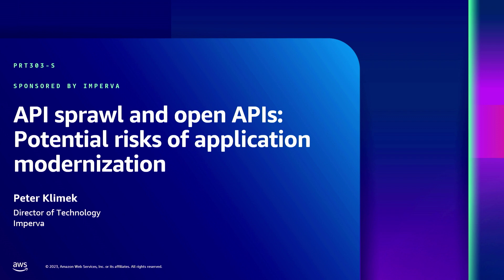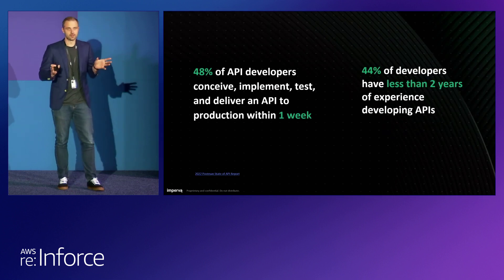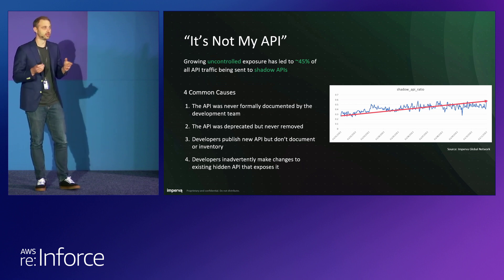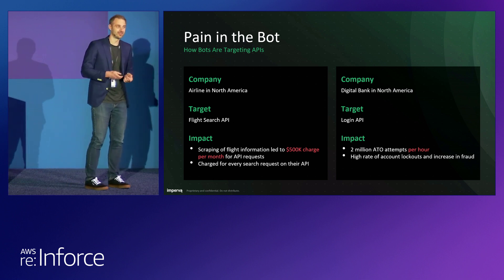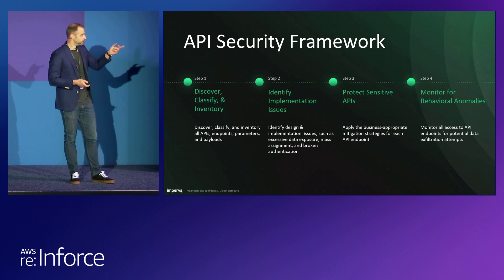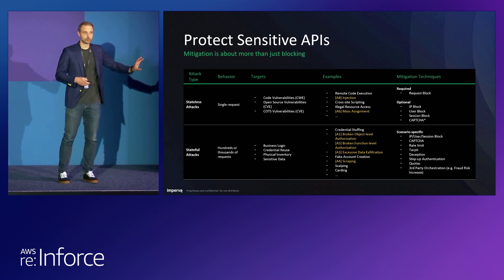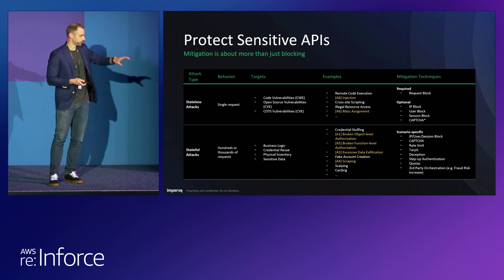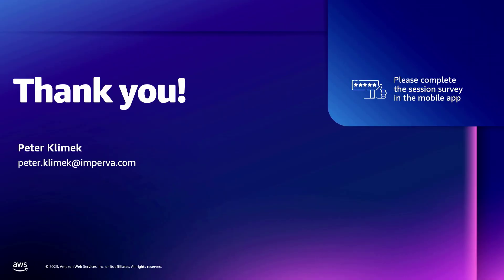AWS re:Inforce 2023 - API sprawl & open API: Potential risks of application modernization (PRT303-S)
Most enterprise digital transformation efforts are well under way. Application modernization runs parallel to transformation, helping to continuously adapt technology stacks to use the latest methodologies and tools. However, with modernization comes risk from potential areas of low security visibility. In this lightning talk, learn how teams can gain visibility into how data moves end to end from APIs into applications and underlying data stores. Discover how you can use architecture to determine which areas might expose sensitive data building processes so you can classify and de-risk systems by incorporating the right protections.